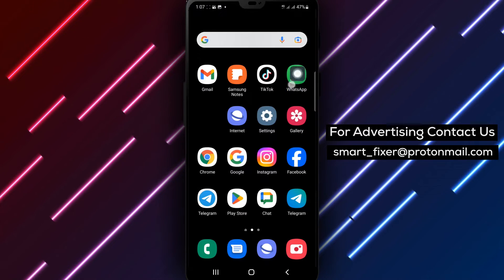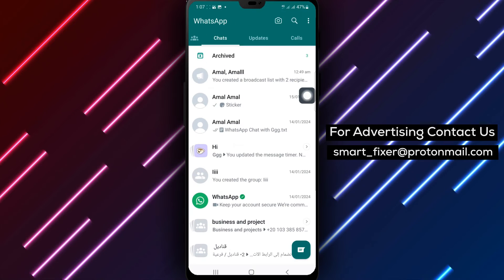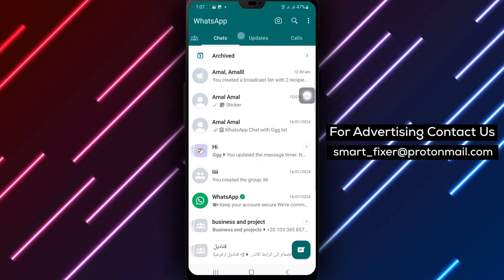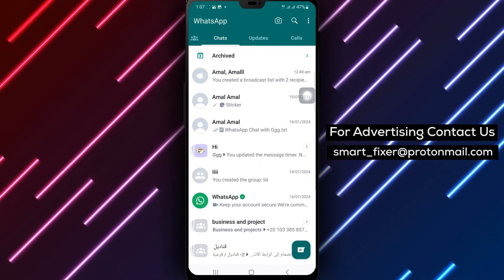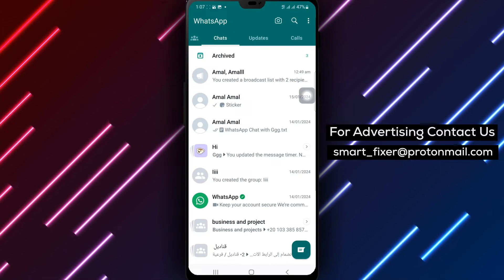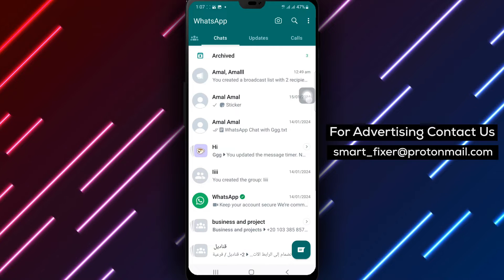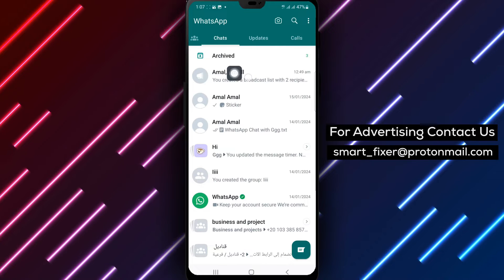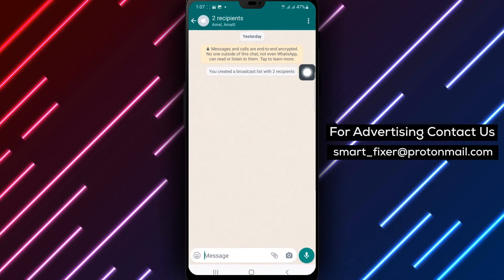How To Delete Broadcast List On WhatsApp - Full Guide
Learn how to delete a broadcast list on WhatsApp with this full guide. Follow these steps to remove a broadcast list:

1. Open WhatsApp on your Android device.
2. Tap your broadcast.
3. Tap the three dots at the top right of the screen.
4. Tap "Broadcast list info."
5. Tap "Delete broadcast list."
6. Tap "Delete."

Easily delete unwanted broadcast lists on WhatsApp with this step-by-step guide.